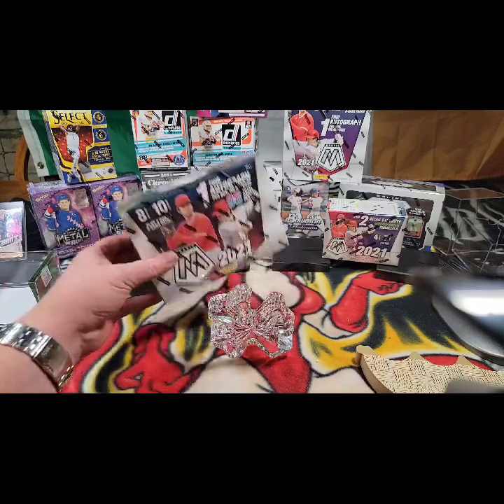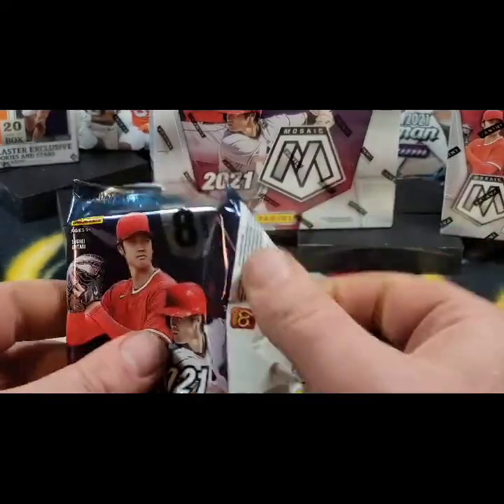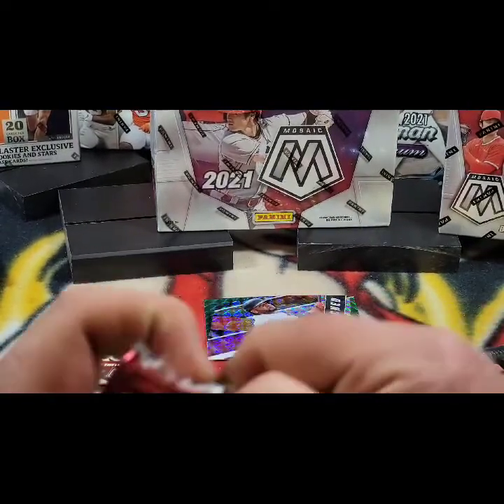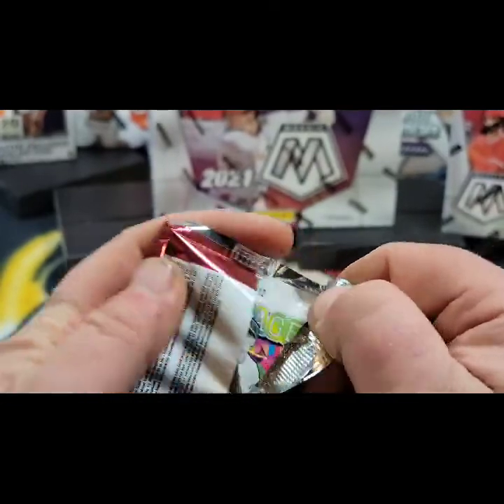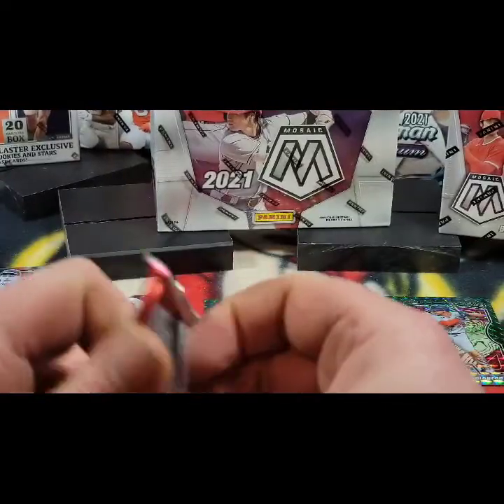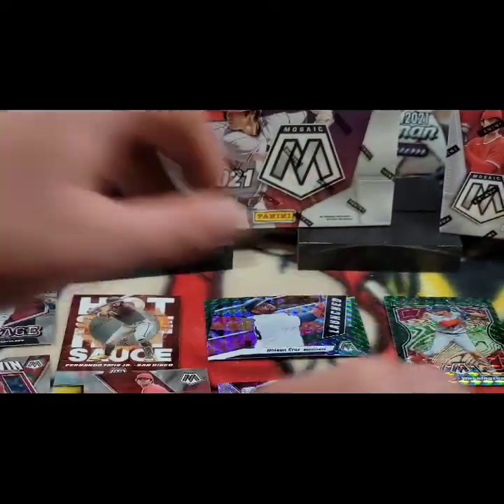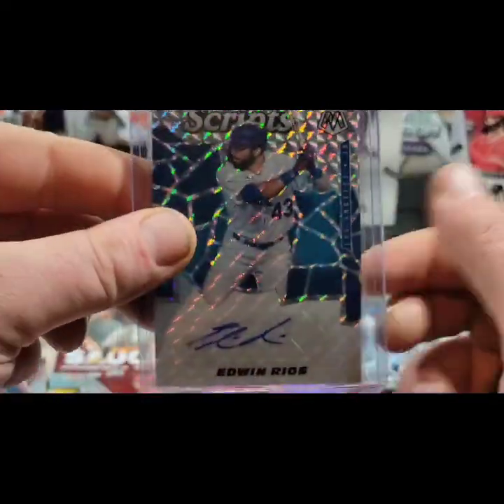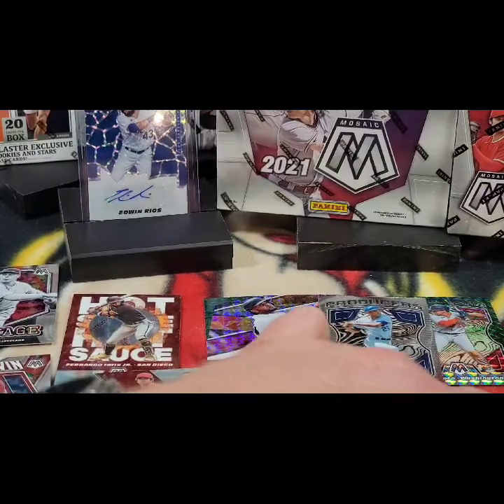2021 Mosaic MLB Mega Box Crazy good box. India, Lou Bob and more. Lots of color🔥🔥